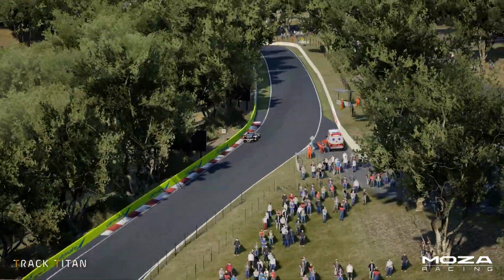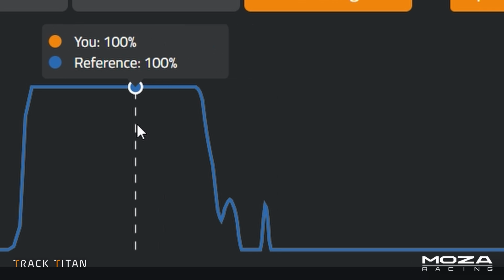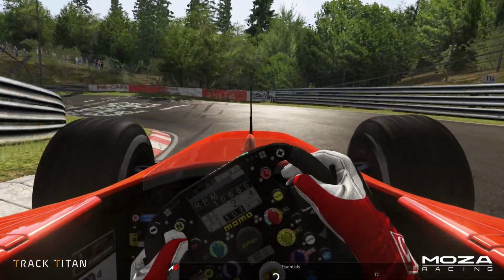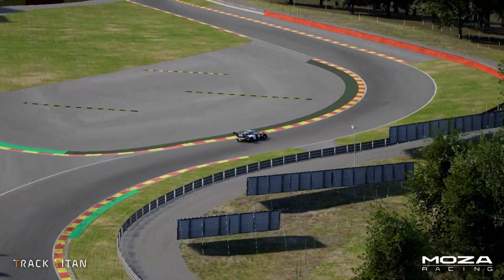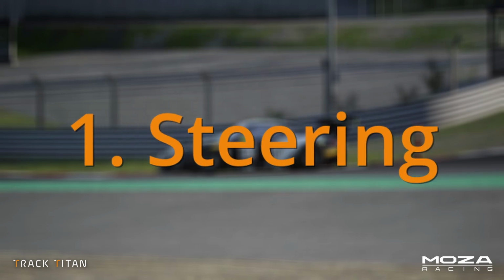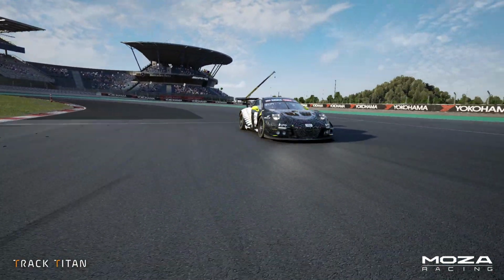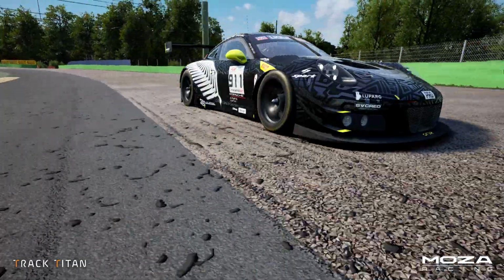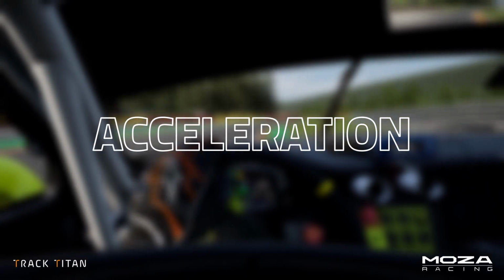Mastering The Art of Cornering Final | MOZA Racing tutorials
Teaming up with  @TrackTitan  will present How To Master The Art of Cornering. Don't miss out on these expert insights that could help you gain crucial tenths of a second in just one corner!